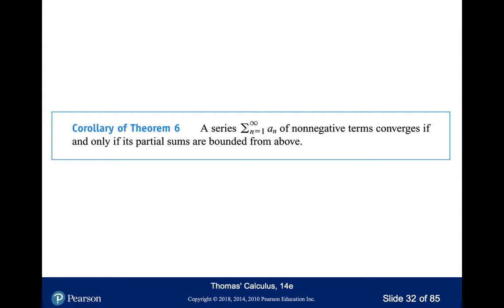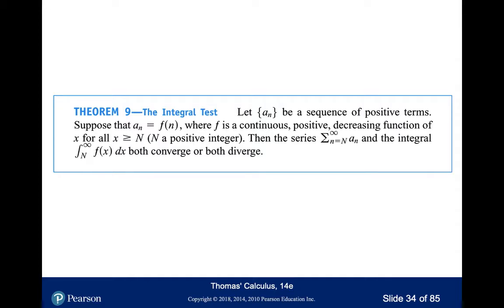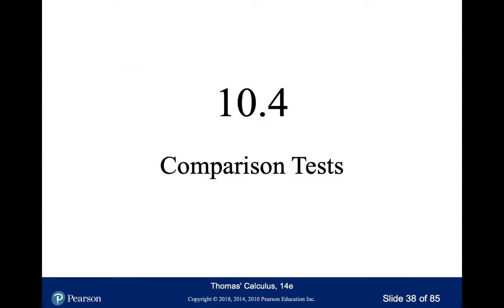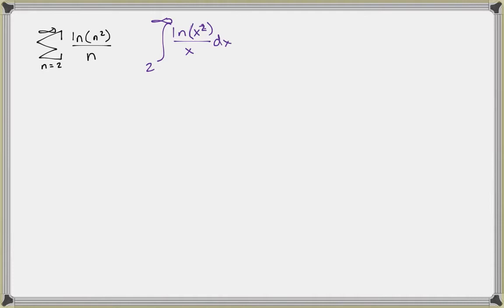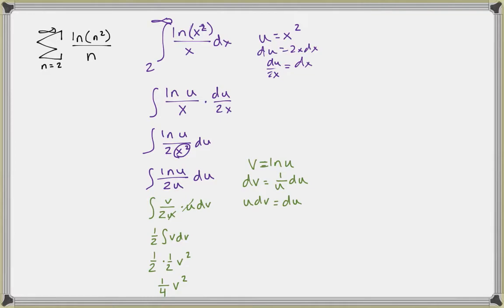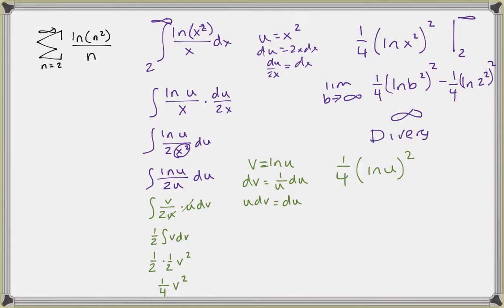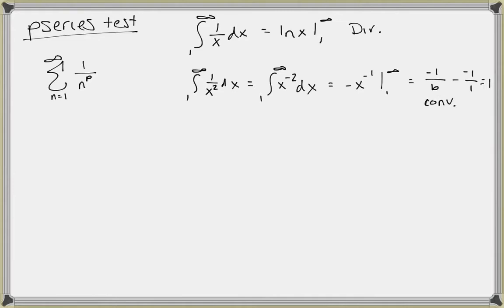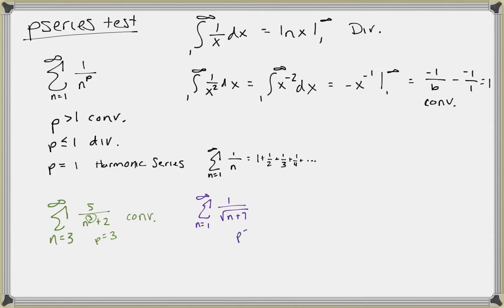Calculus 10.3 - Integral Test (and p-series)